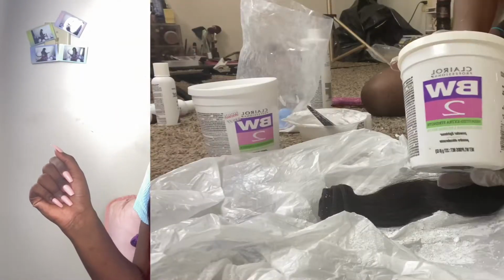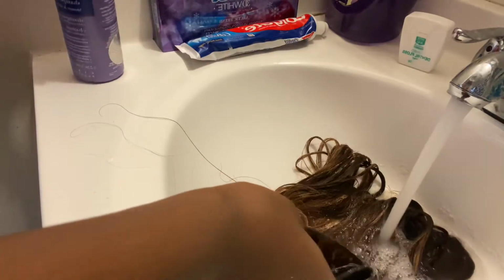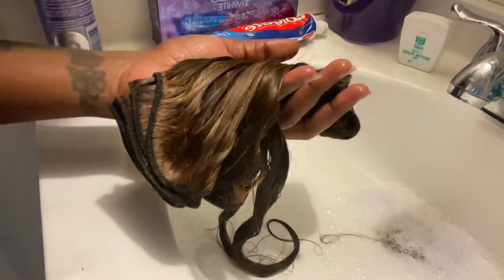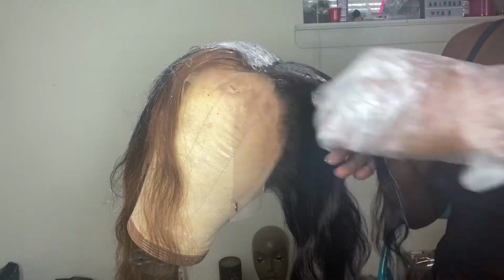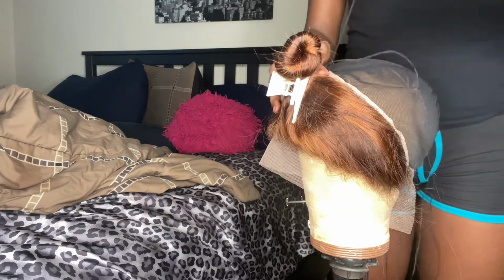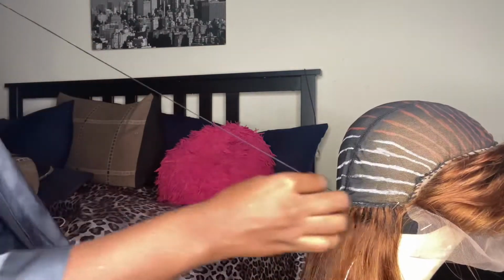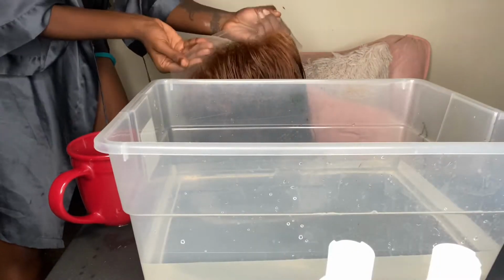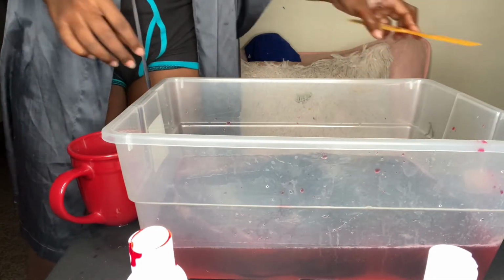HOW TO: Go from JET BLACK to RED hair | Water Color Method| Make a Frontal Wig | KABRINA KAY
BINGE WATCH 📸 my videos babes you will enjoy.

“BRAND NEW ITEMS FOR THE LOW” 🤑